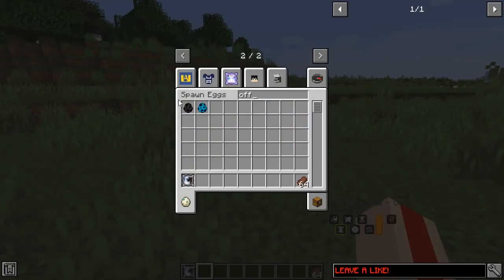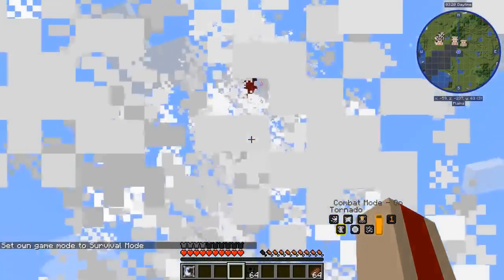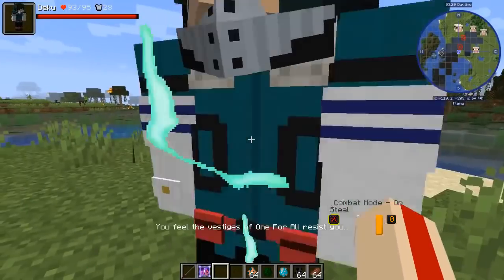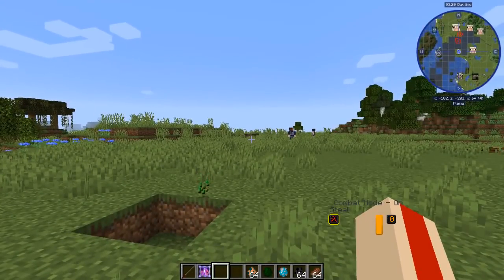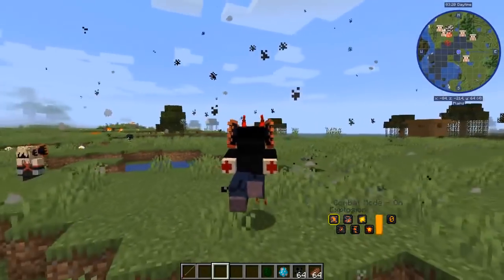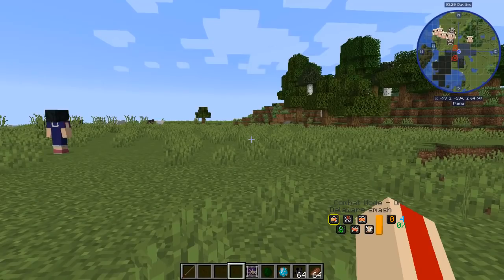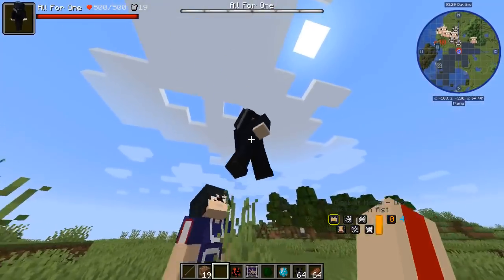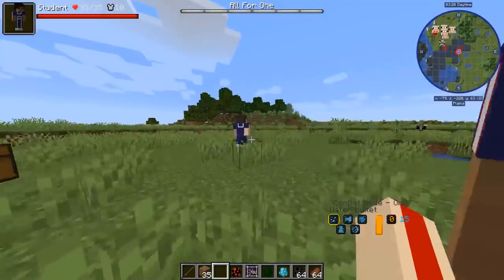NEW QUIRK, DEKU IS HERE & MORE! Minecraft My Hero Academia Mod Review (MHA Mod v1.0.6)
GoldDragon
Eragon
truedeaddraonman
TrueYandere
killer idea bot
Colton Wood
Mosmordre